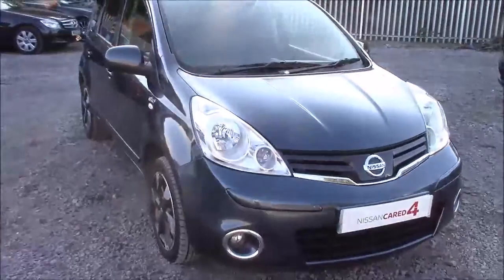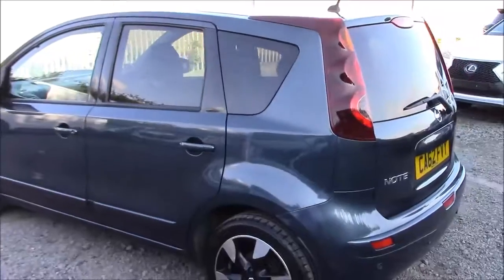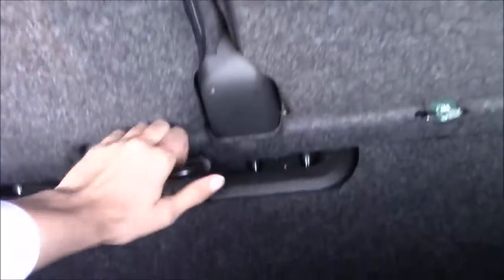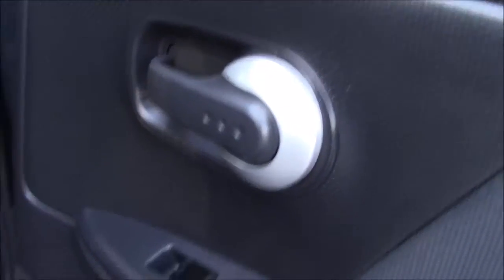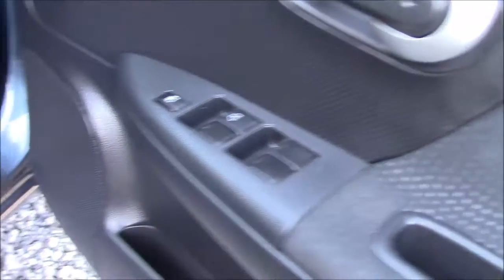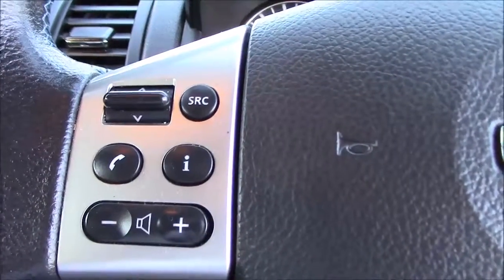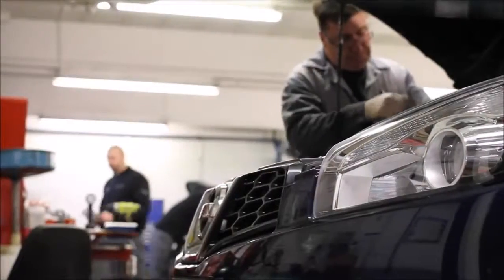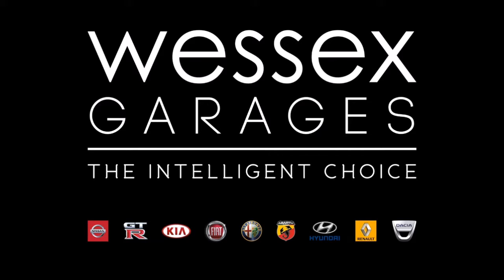Wessex Garages | Nissan Note N-Tec+ at Hadfield Road, Cardiff | CA62FVY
You are viewing the Nissan Note N-Tec+ 1.4 Petrol model with a Manual gearbox, finished in Blue at our showroom on Hadfield Road in Cardiff.